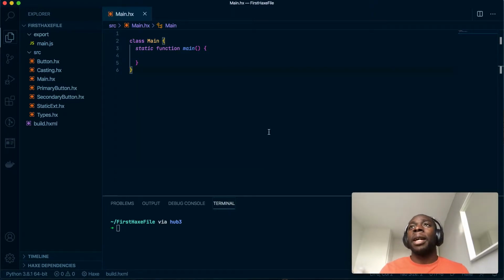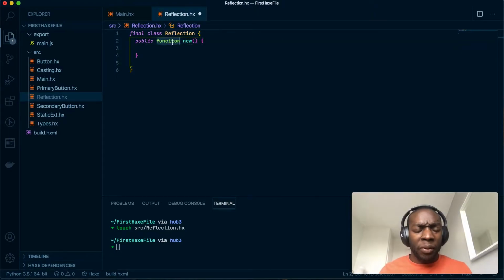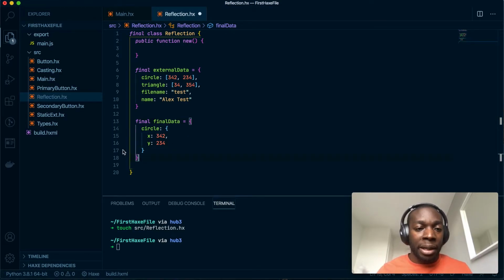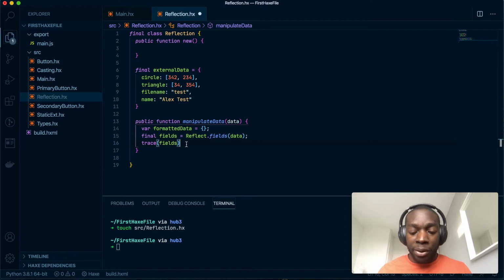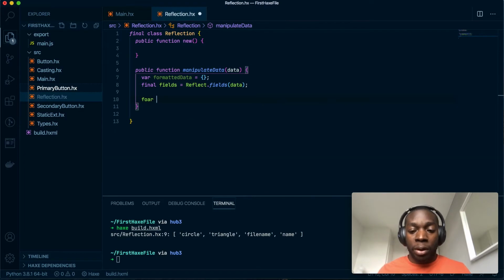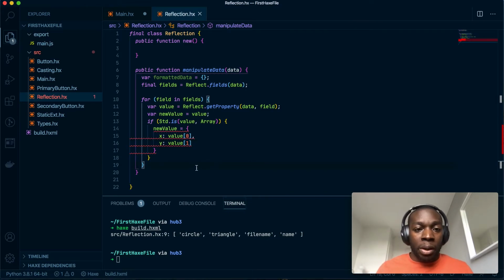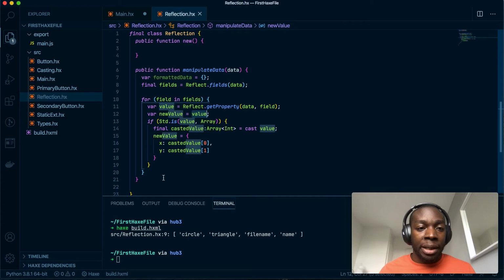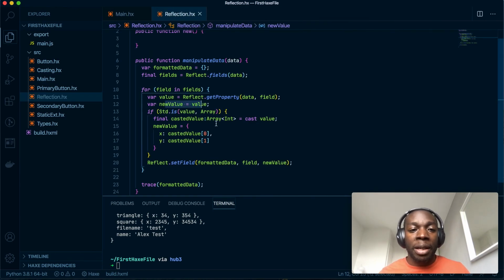How to use the reflect API to change objects in Haxe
For someone who has never heard of it before the Reflect API in any language can be difficult to understand. This can be used to change objects and classes at runtime and this video will go through its benefits and use cases.

Picture ► by Noah Buscher from Unsplash